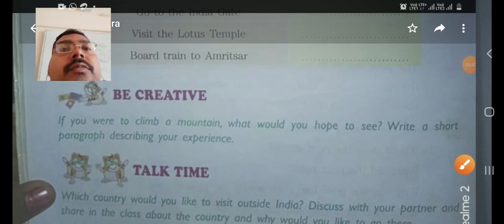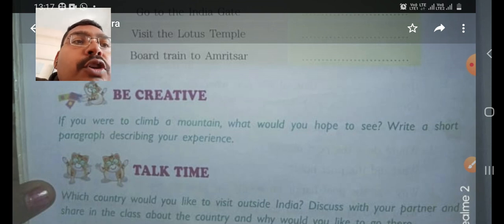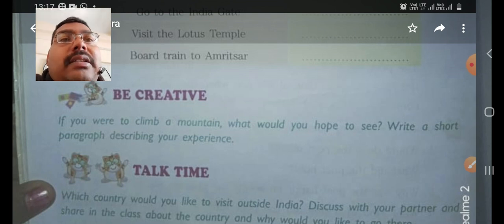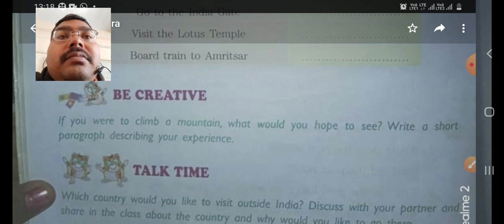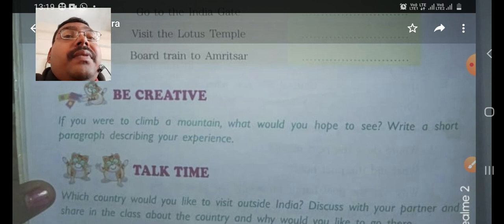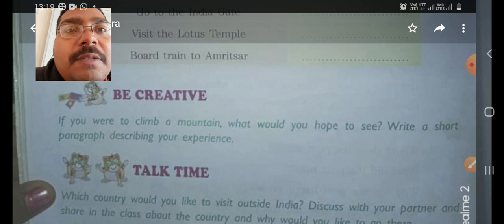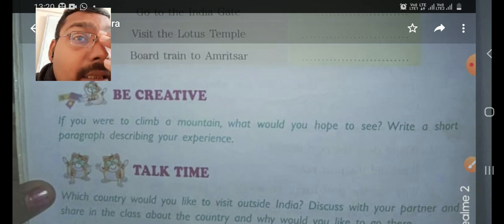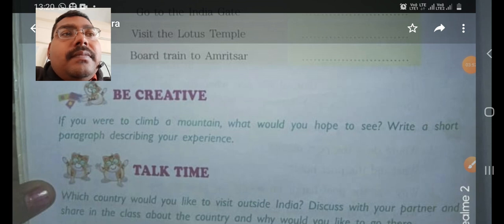Be creative p (paragraph)by awasthi sir